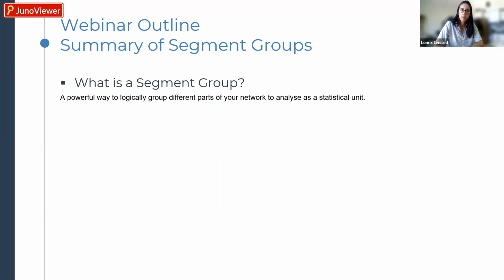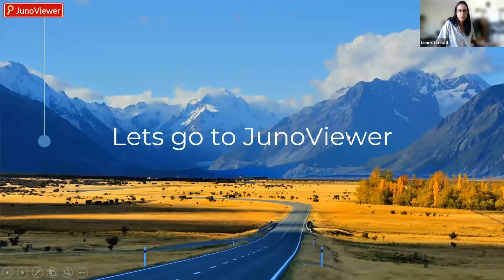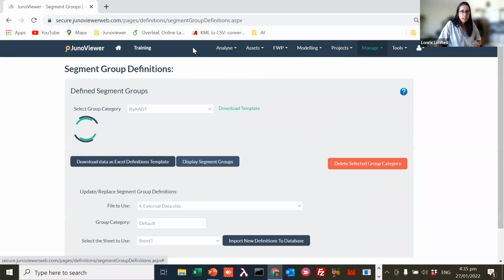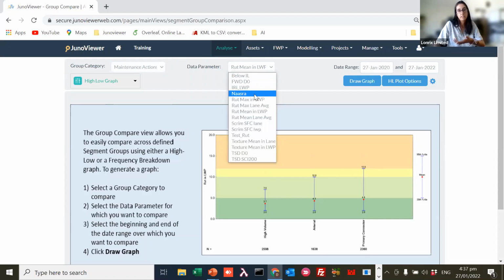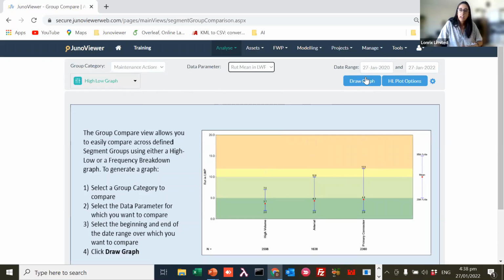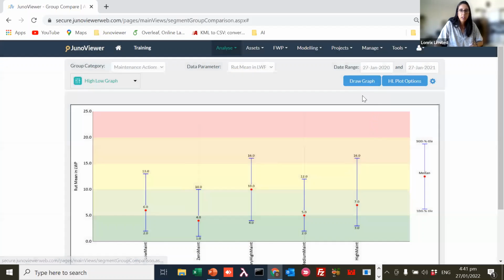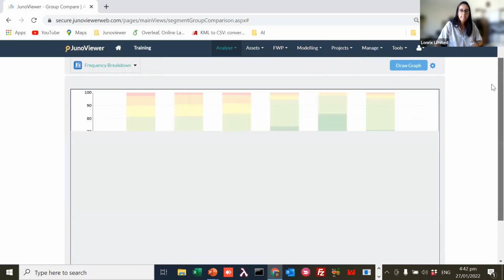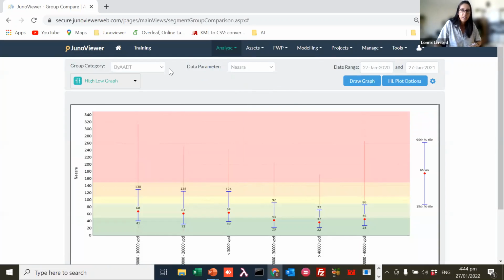Webinar Group Compare Tool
In this Webinar we will give an overview of the User Permissions in JunoViewer